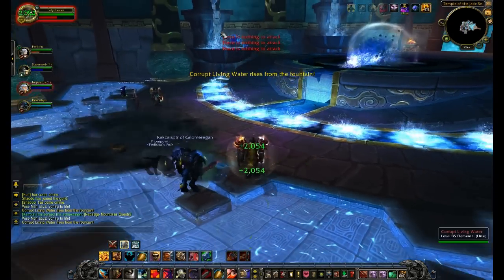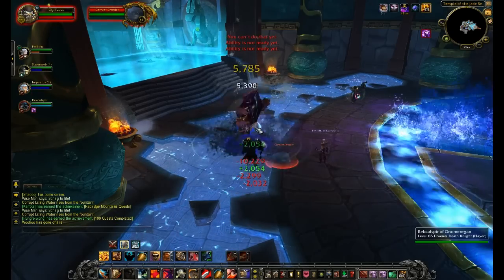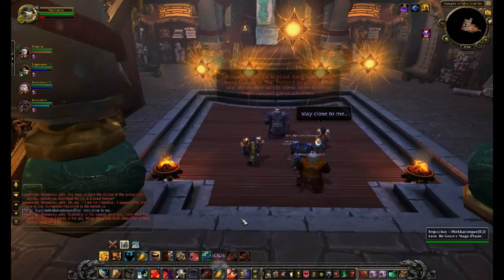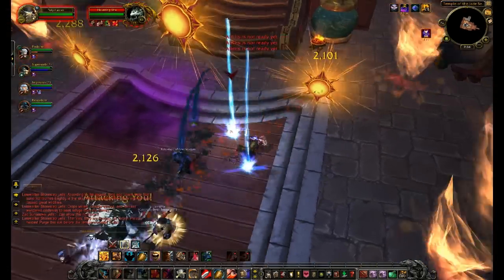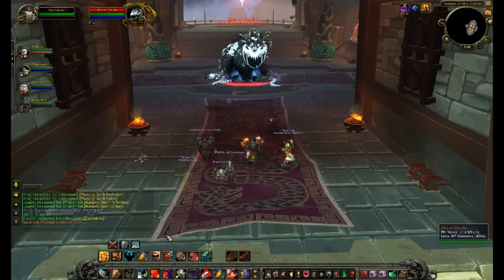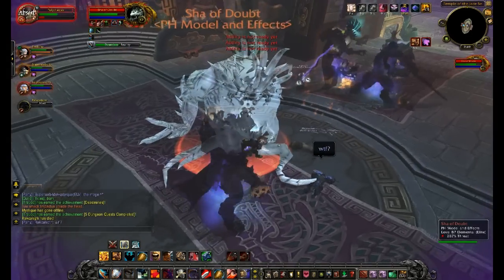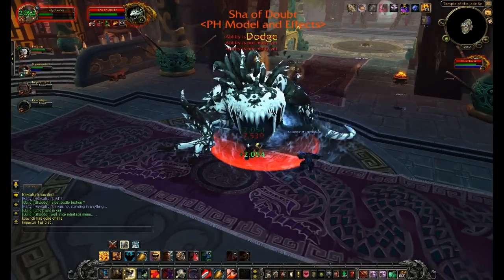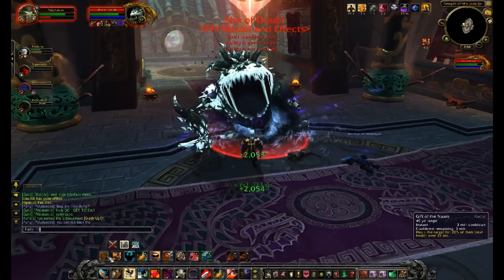Temple of the Jade Serpent Runthrough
I got my MoP beta invite! *squeals in glee* and the first thing I decided to showcase is the intro dungeon at level 85, Temple of the Jade Serpent! I had to do probably ten separate runs before the Library Event spawned its second set, so this took longer than planned!